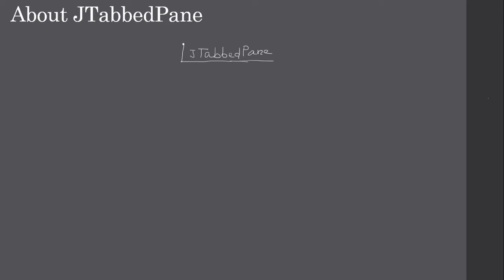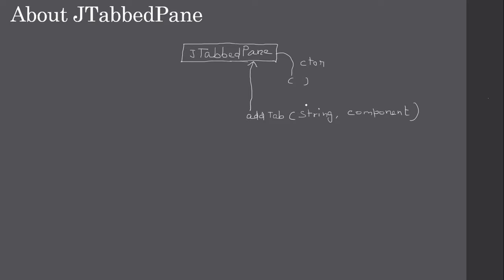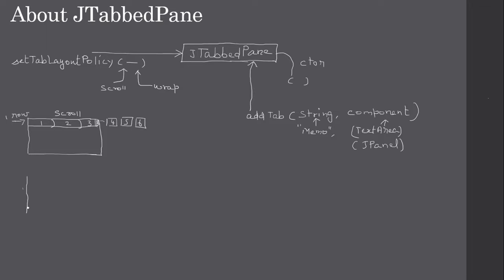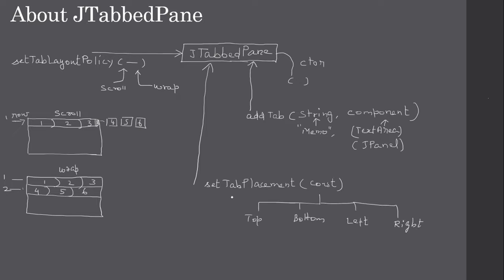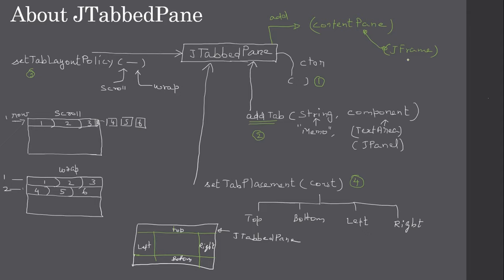JTabbedPane and Its Settings | Part 1 Intro | Swing Tutorial #38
In this swing tutorial on JTabbedPane, we will learn the basics of JTabbedPane and its methods.